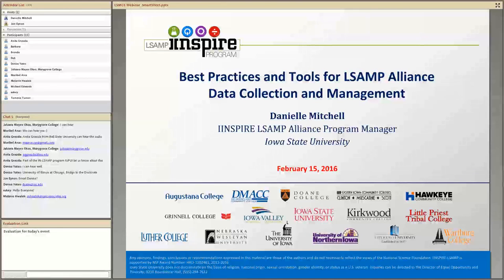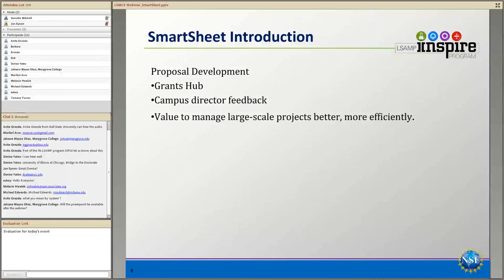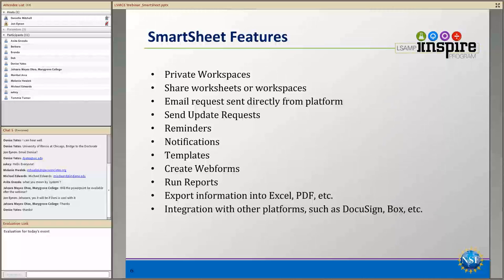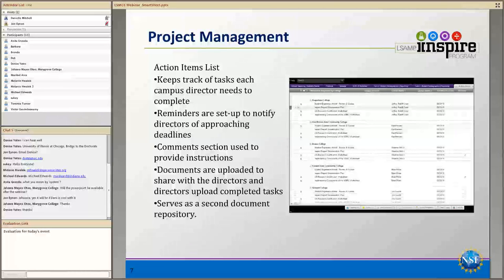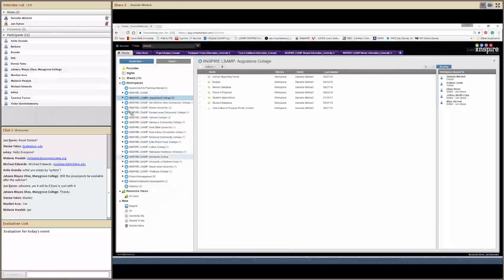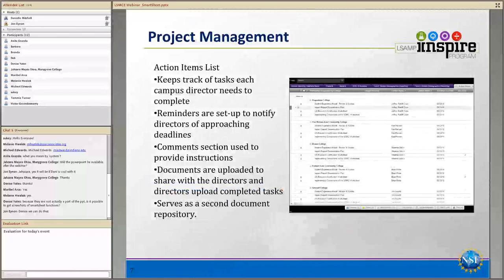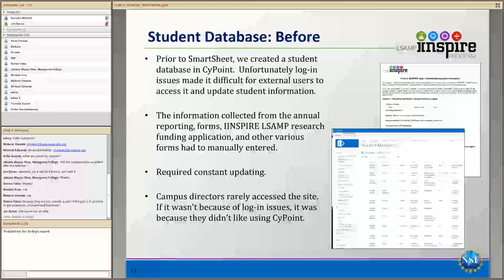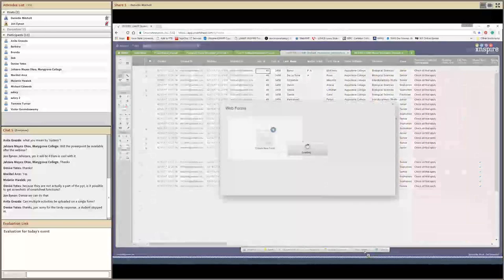Inspire Best Practices 0 HIGH 2018 08 16 13 13 24 UTC